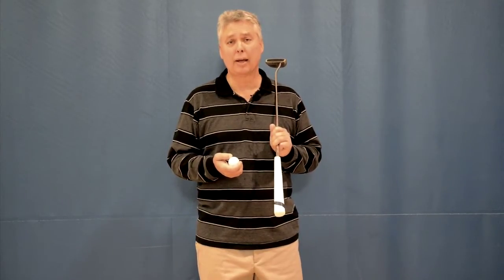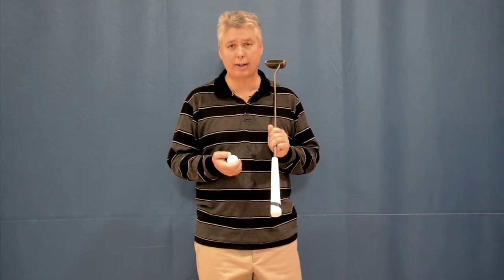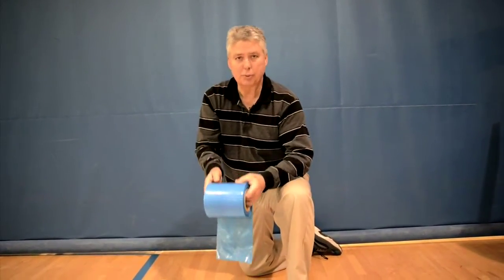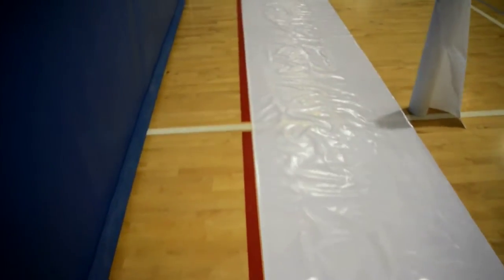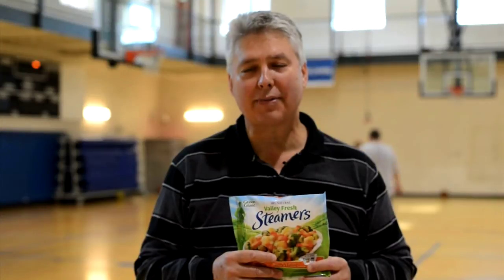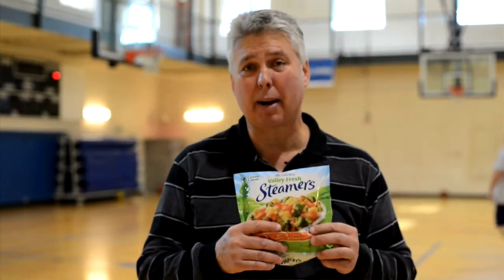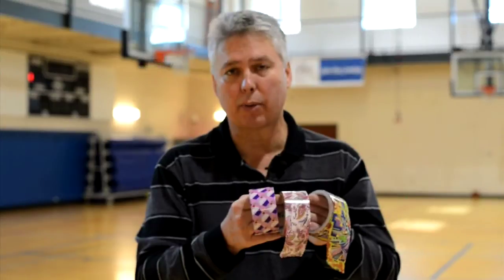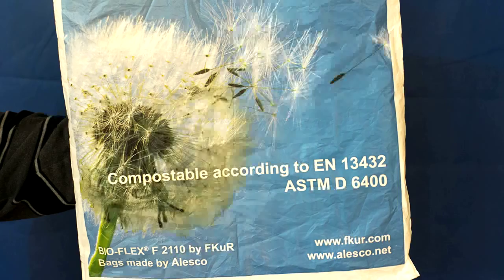Camber in Plastic Film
How camber affects machinability of plastic films.